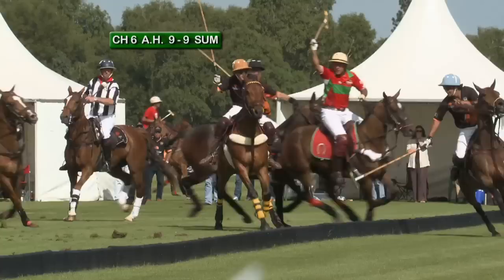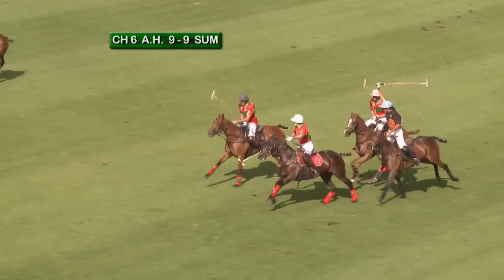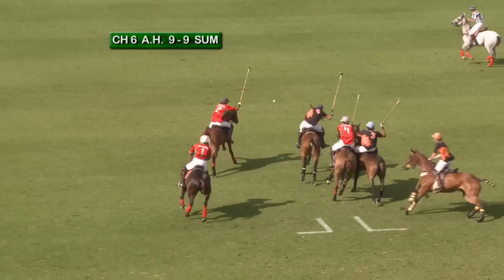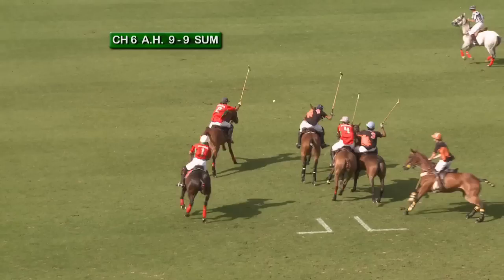2010 Polo Crown QUEENS CUP H 264 WEB HD